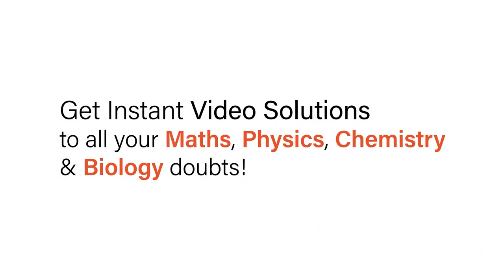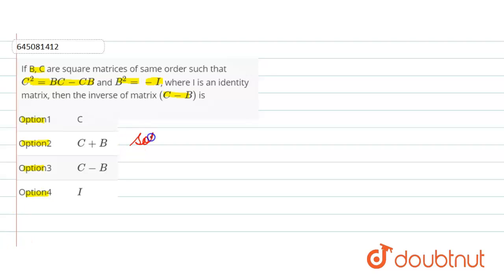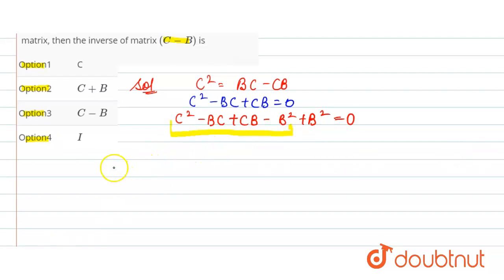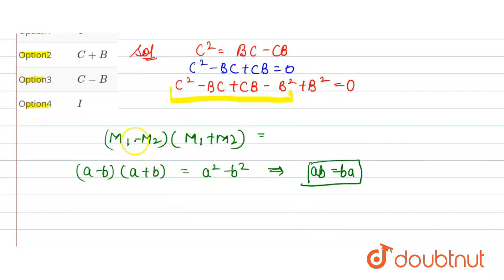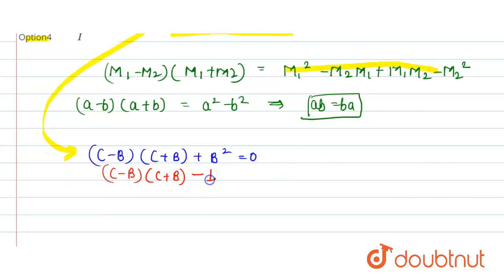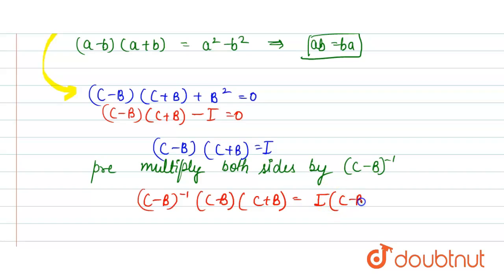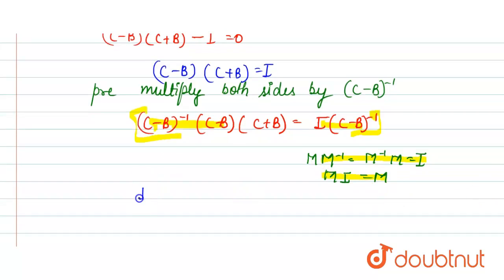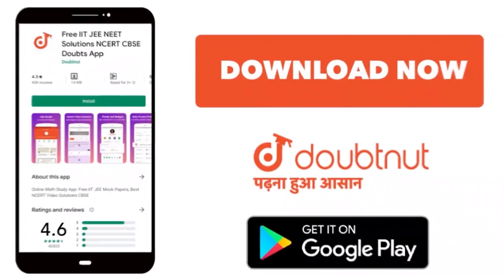If B, C are square matrices of same order such that C^(2)=BC-CB and B^(2)=-I, where I is an iden...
If B, C are square matrices of same order such that C^(2)=BC-CB and B^(2)=-I, where I is an identity matrix, then the inverse of matrix (C-B) is
Class: 12
Subject: MATHS
Chapter: NTA JEE MOCK TEST 102
Board:NEET

👉 Have Any Query? Ask Us.